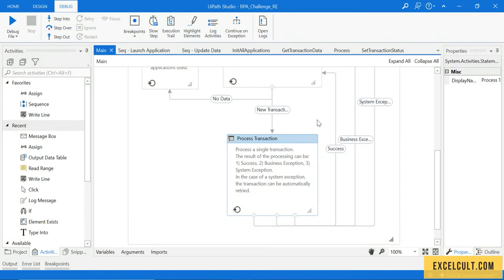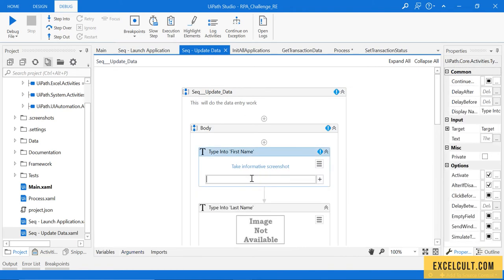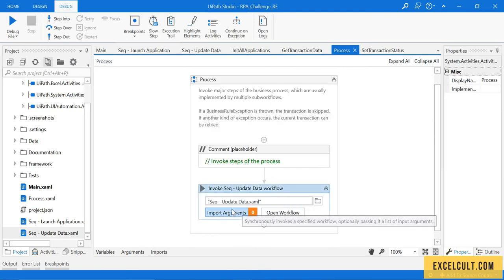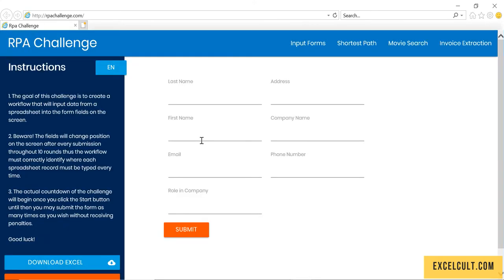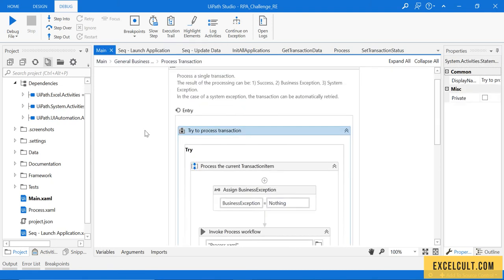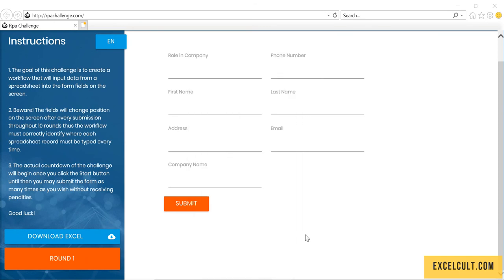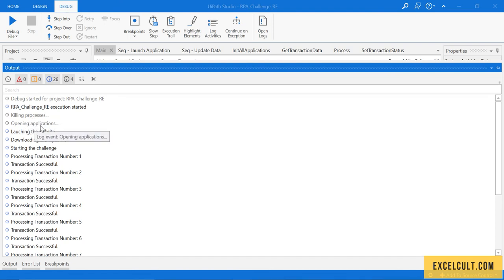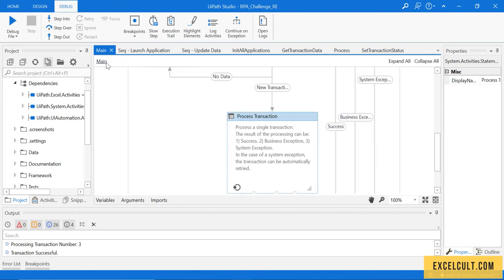Course Project 4 - Final Run - Part 14